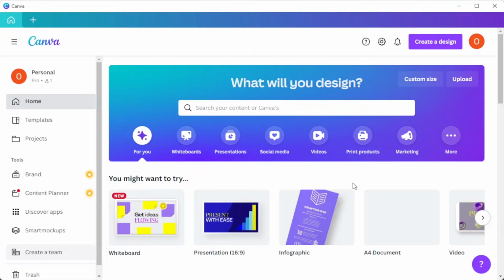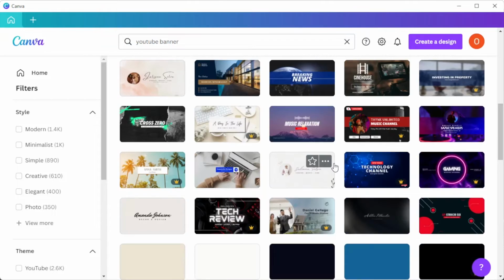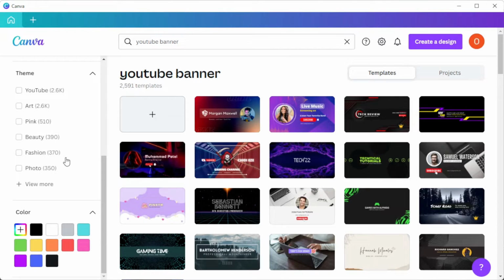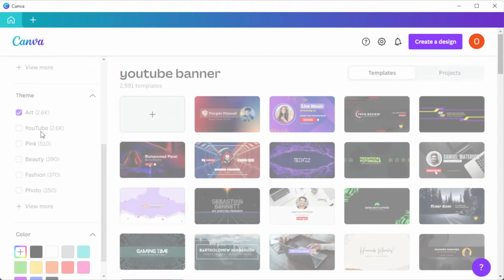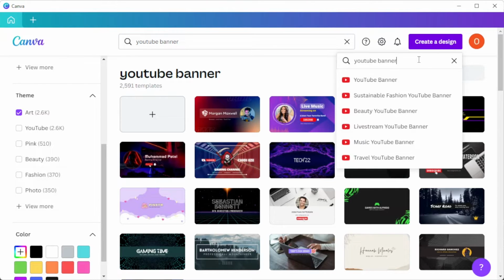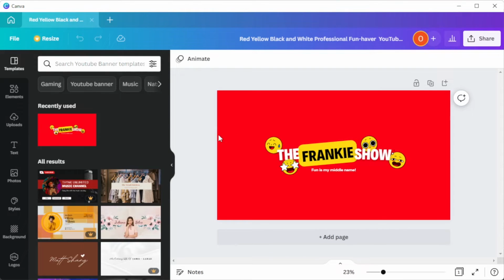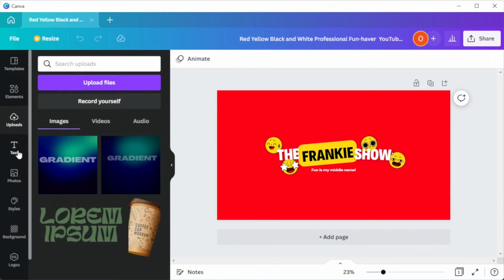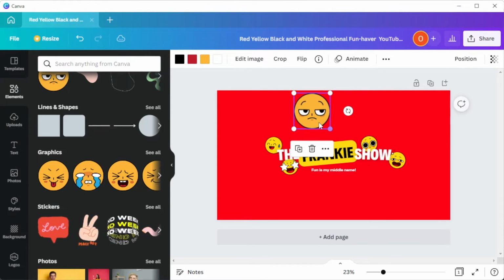[How To] Create Awesome YOUTUBE BANNERS for FREE Using Canva! (Under 3 Minutes)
You can easily and quickly create professional looking YouTube banners in Canva.  With over 2000 templates to choose from, it won't take you long to create an awesome looking YouTube Banner!

00:00 (Intro) Make a YouTube Banner in Canva
00:15 Choose YouTube Banner Template
00:59 Customizing Your Banner
01:38 Demonstration
02:18 Saving Your Work